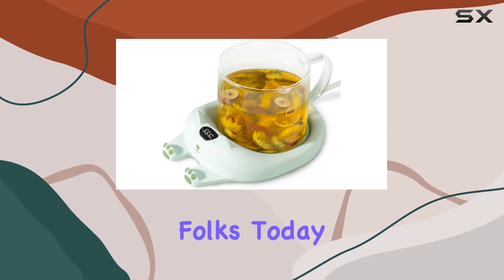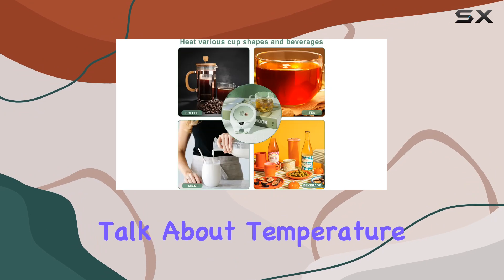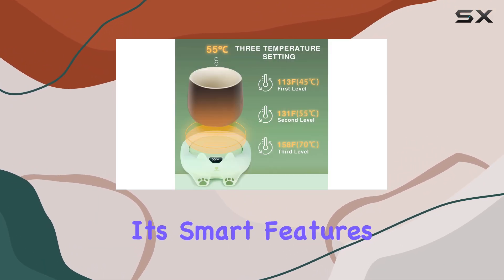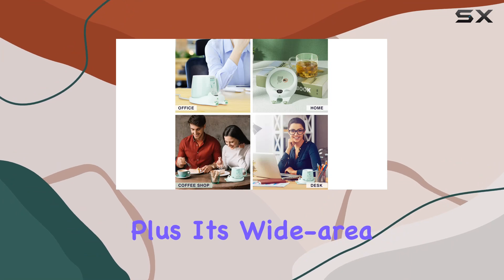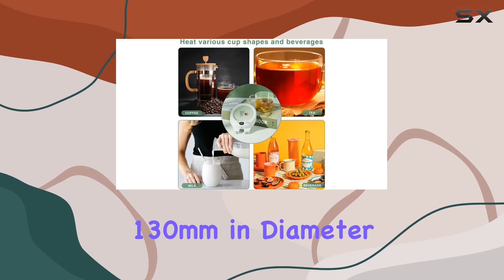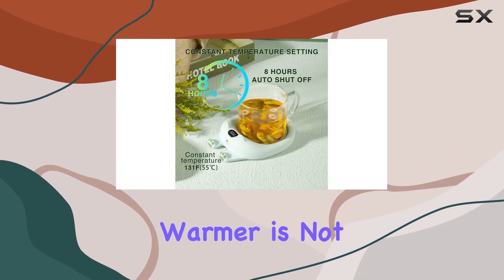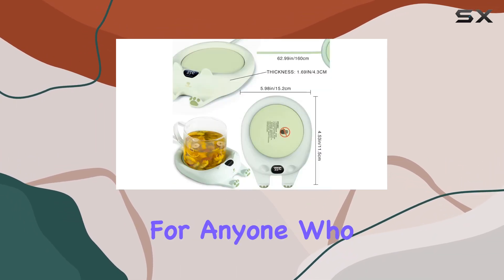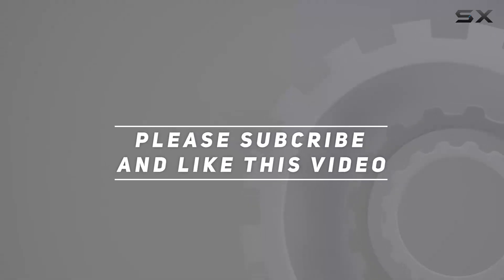DUHEL Smart Coffee Mug Warmer: The Ultimate Beverage Companion for Your Desk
0:00 Intro
0:06 Review

Things that we mentioned in this video:
Coffee Mug Warmer, Coffee : B0BFR39Z4Y